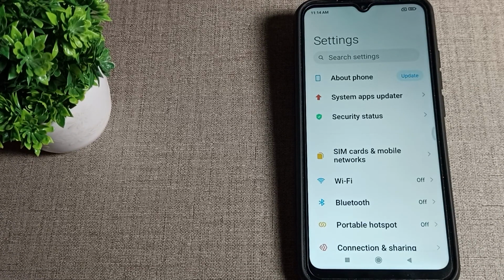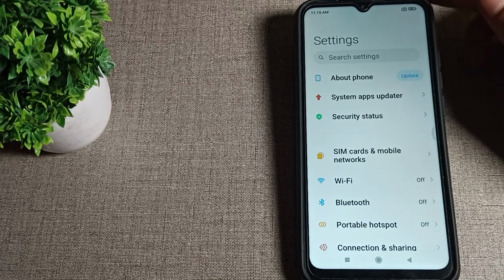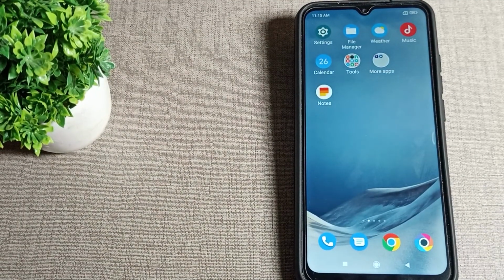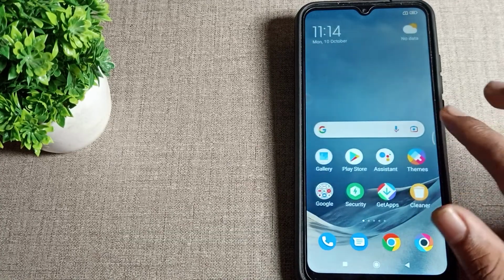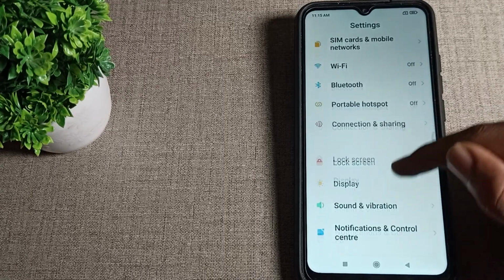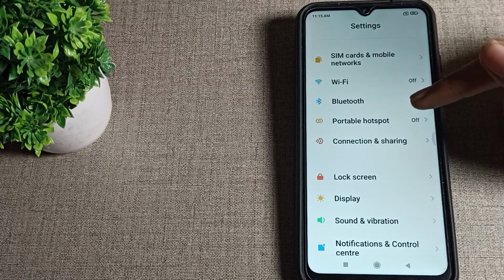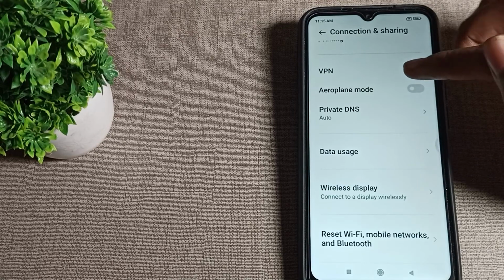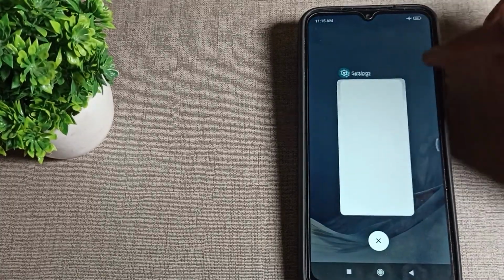Airplane Mode setting Poco M3 phone, how to enable Airplane mode